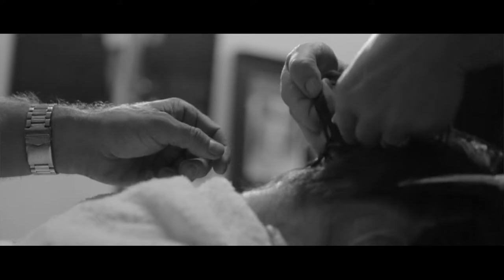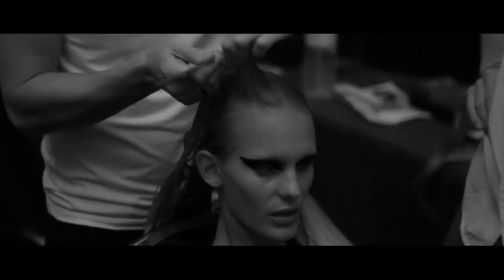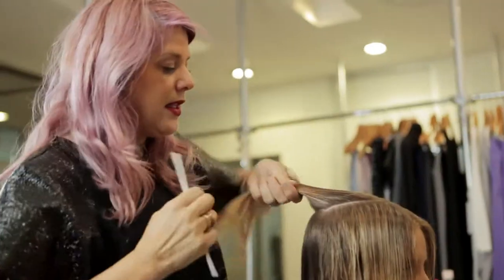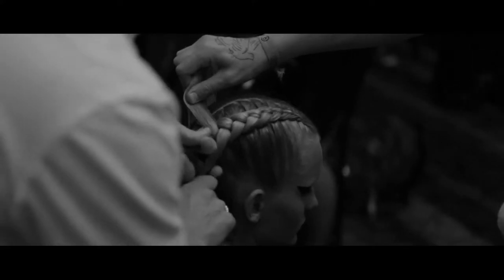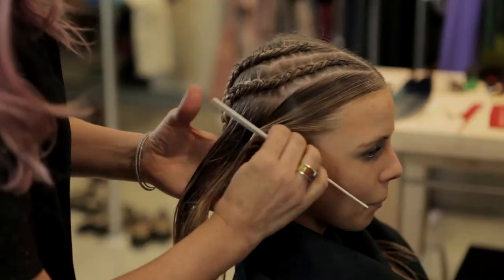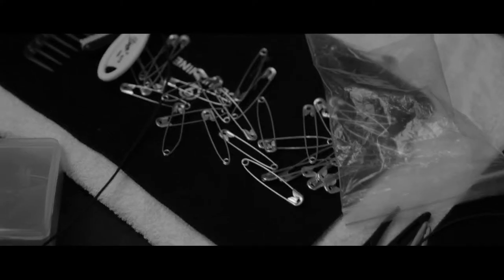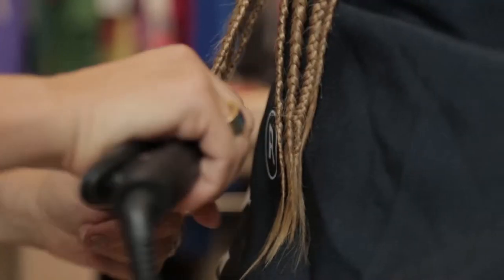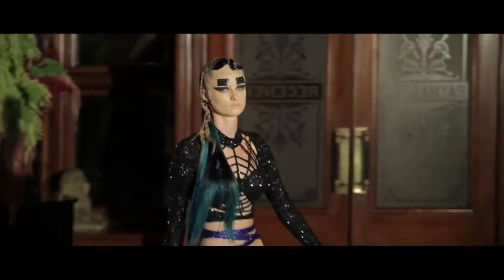BACKSTAGE: "Graphic Braids" at Discount Universe SS14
Watch VALONZ's Renya Xydis create her signature "Graphic Braids" with Cloud Nine for Discount Universe SS14.